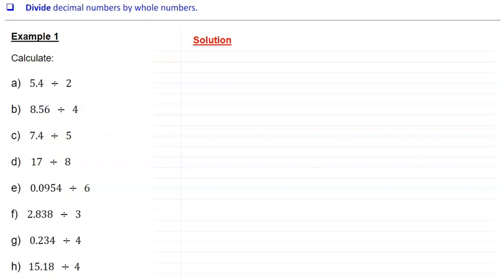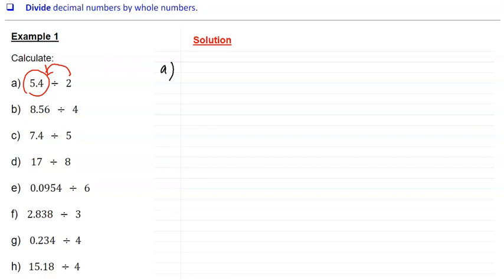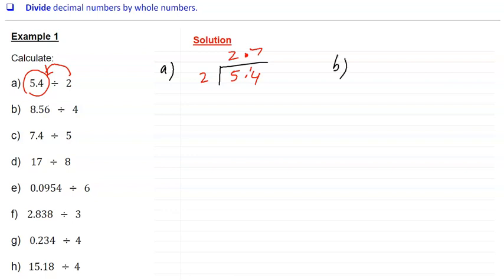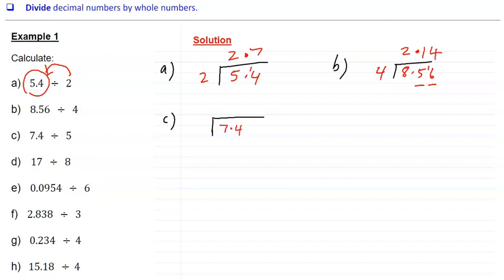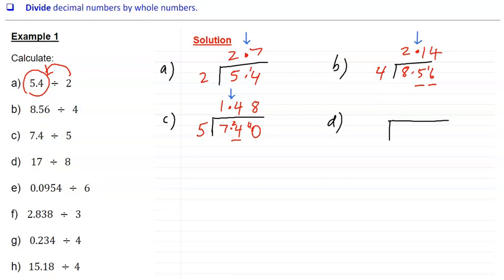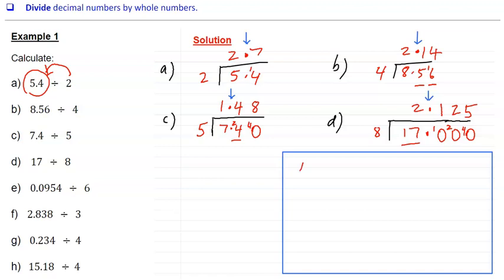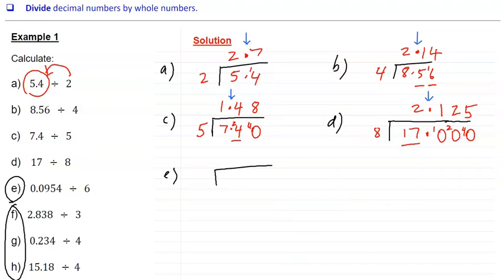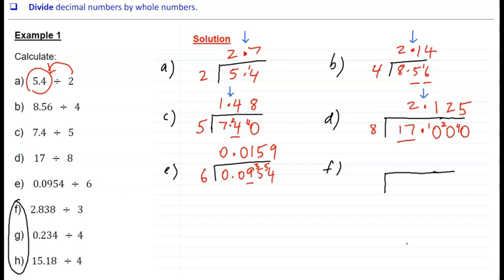Example 1: Divide decimals (short division)